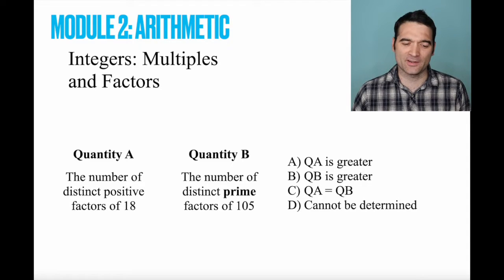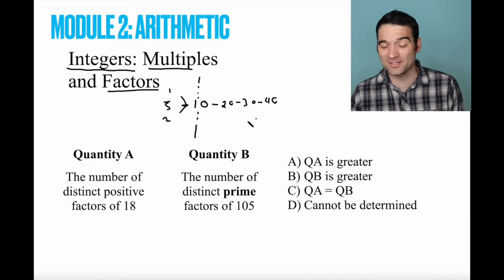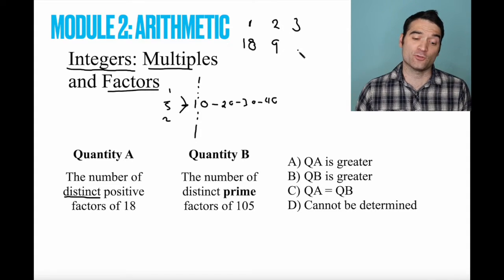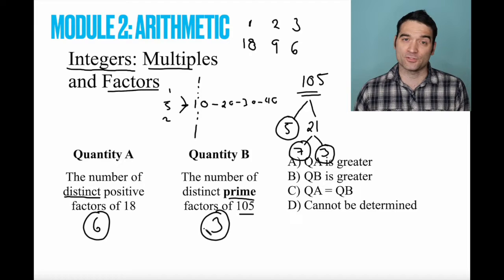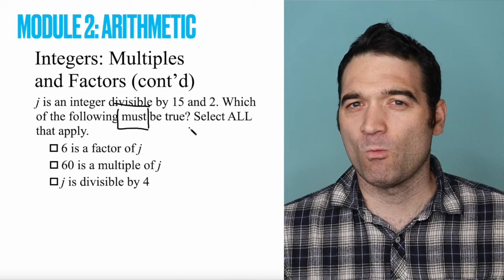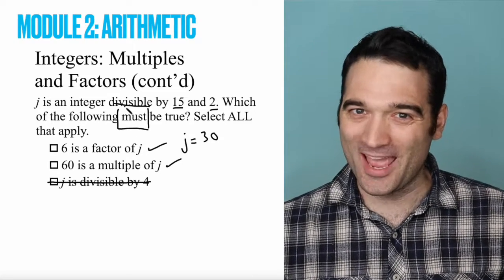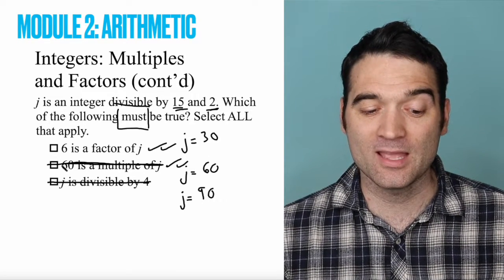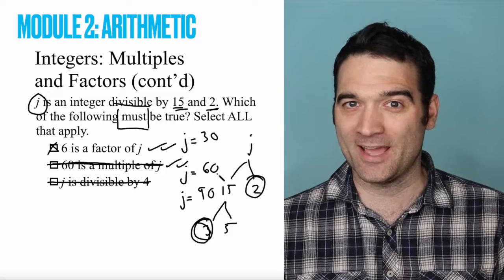2.4 GRE Integers, Multiples, and Factors